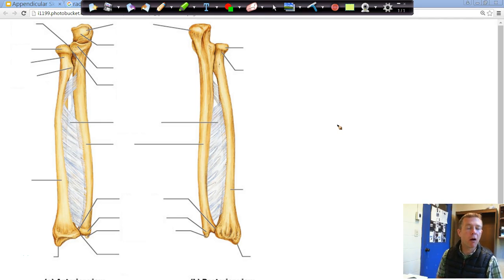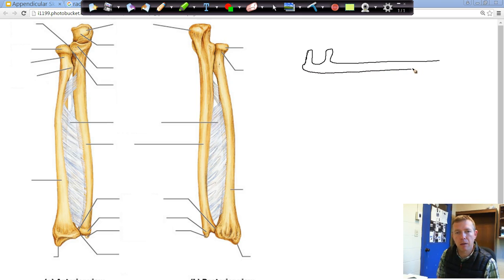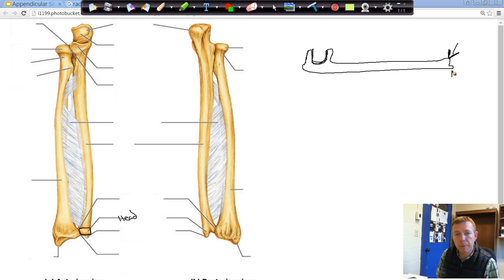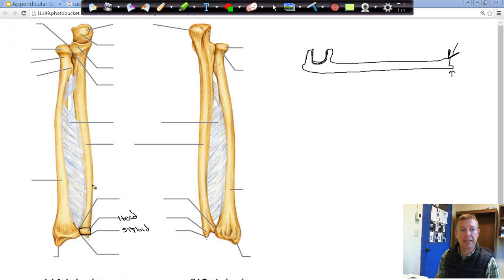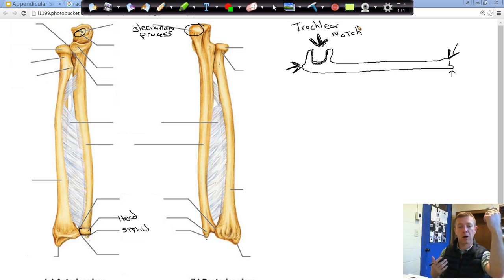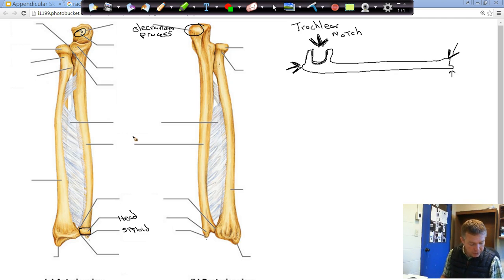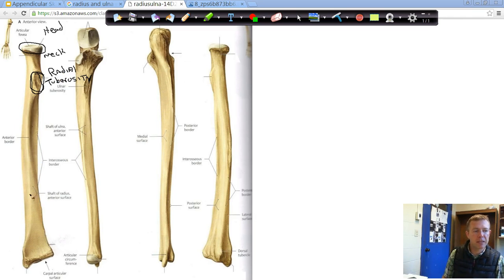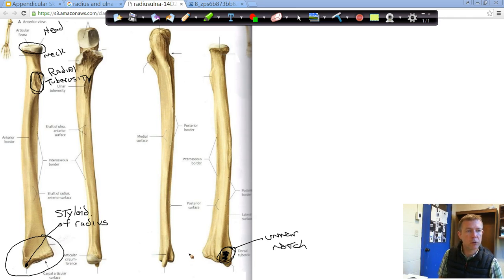Radius and ulna